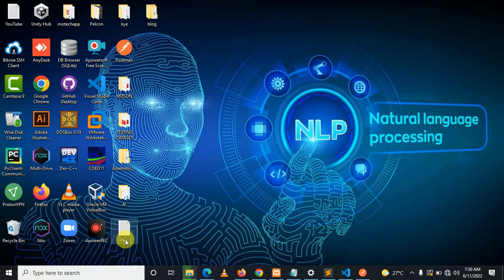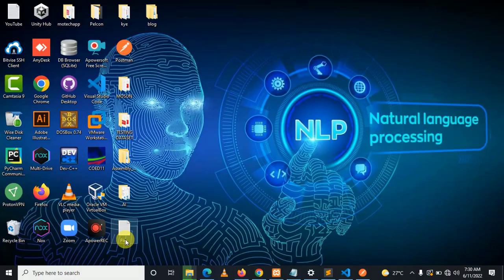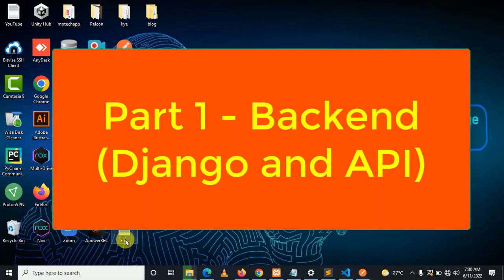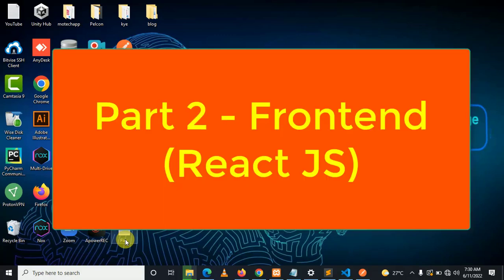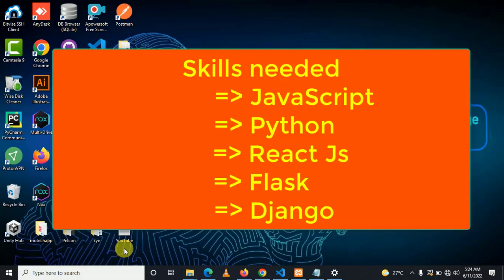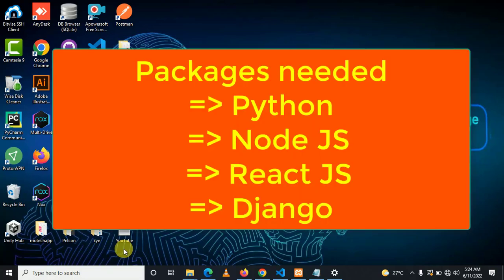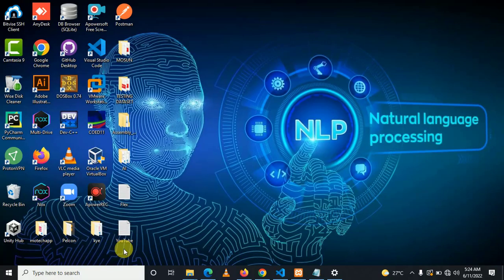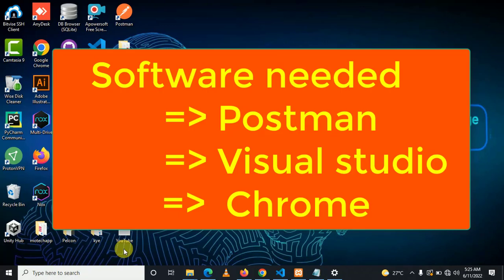1. Introduction - Django And React JS Blog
Key definitions used:

1. Django is a free and open-source, Python-based web framework that follows the model–template–views architectural pattern.

2. React is a free and open-source front-end JavaScript library for building user interfaces based on UI components.